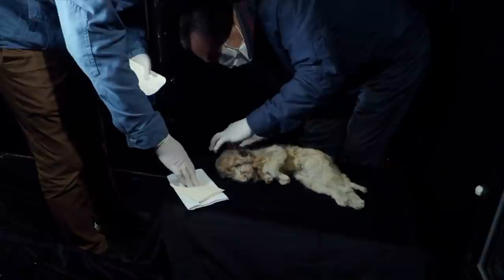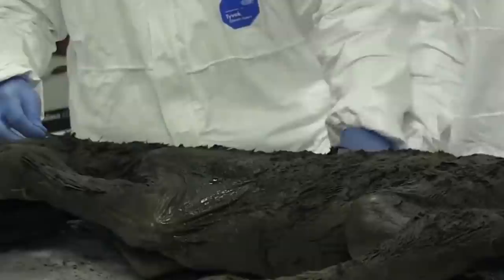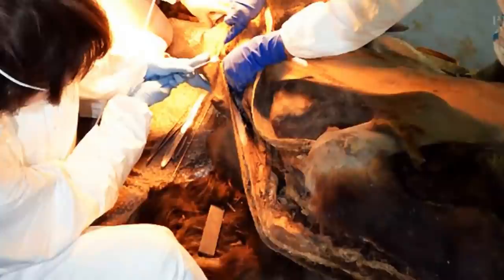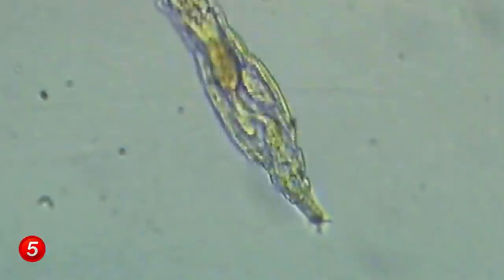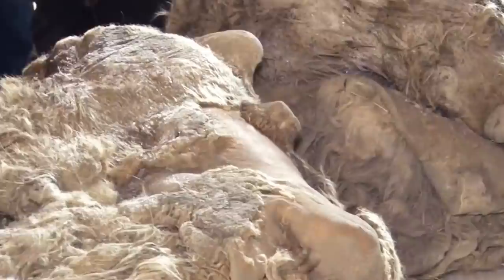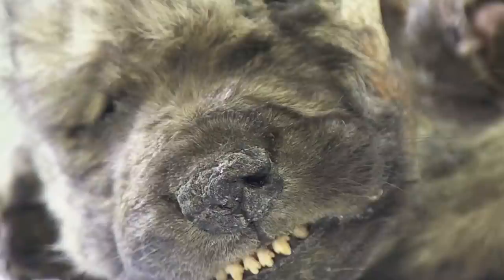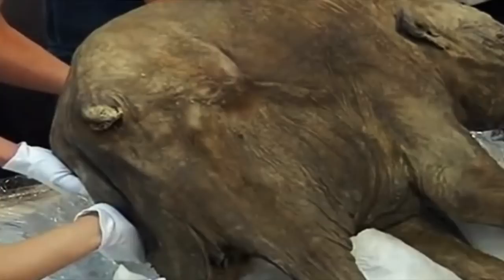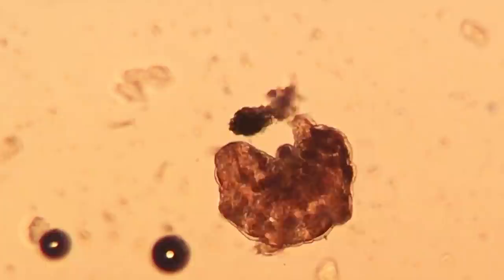Animals Found FROZEN In Ice!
Cryonic suspension is what scientist say to mean things that are frozen in ice. This technique is a preservation trick that prevents ice cream from turning into a gooey mess, and makes our biology classes so much more interesting than it should. Animals that date back thousands of years ago could pretty much be revived through this technique so stick around to find out exactly how.